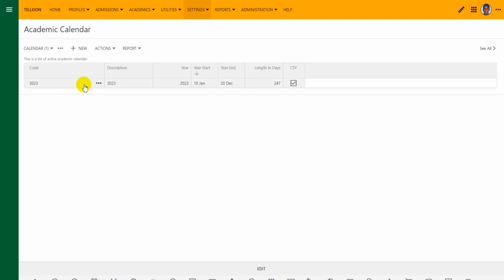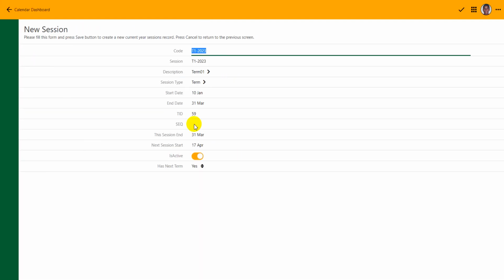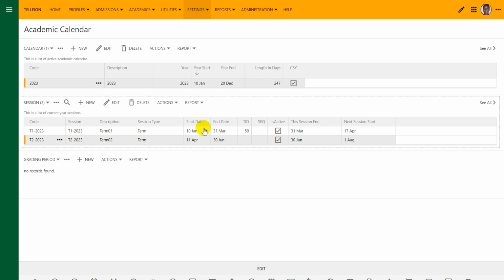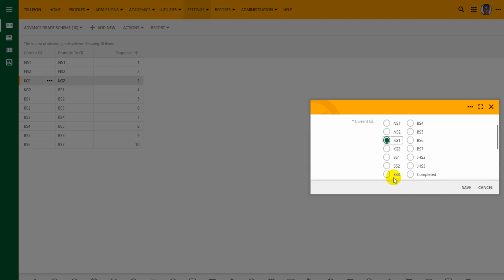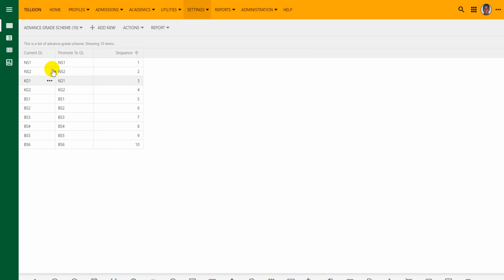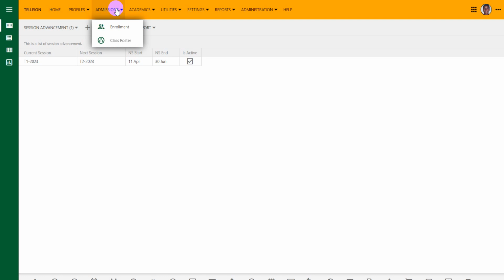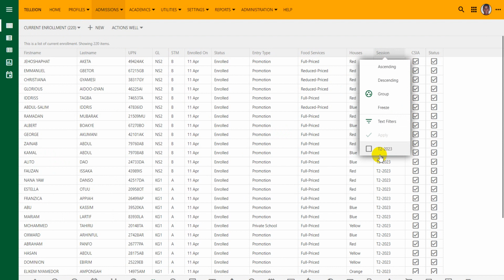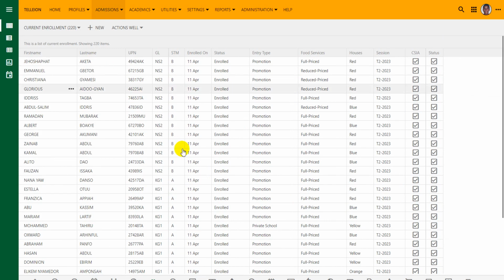Telleion - 131 How to setup enrolment for non promotional term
This video demonstrates the process of enrolling students in a new academic term using the Telleion Student Information System.